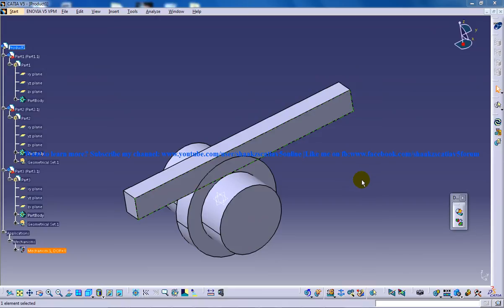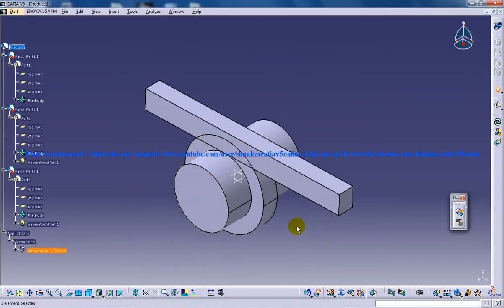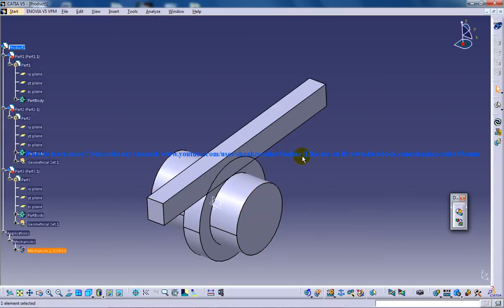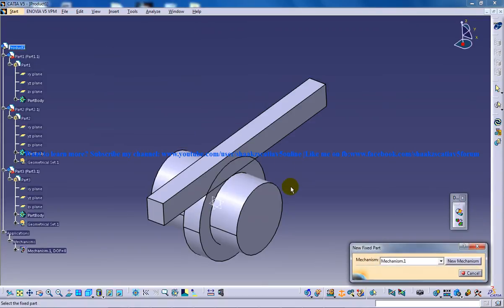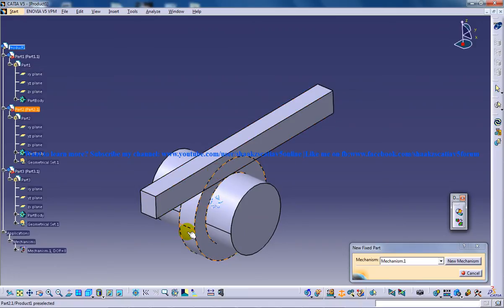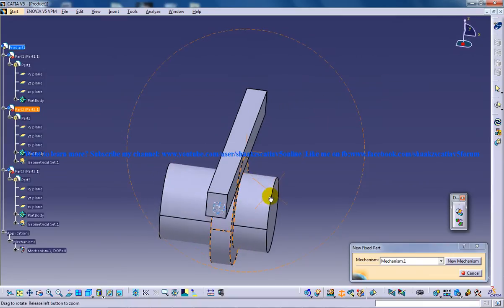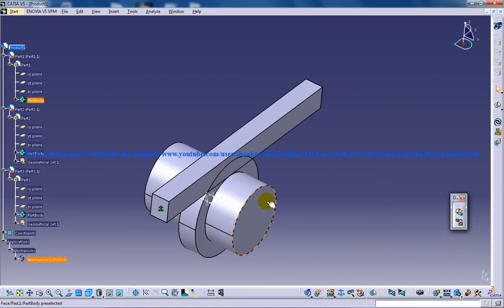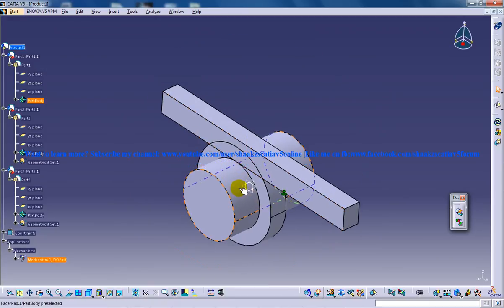Catia V5 Tutorials|Rack & Pinion Mechanism Simulation P3|Digital Mockup|DMU Kinematics